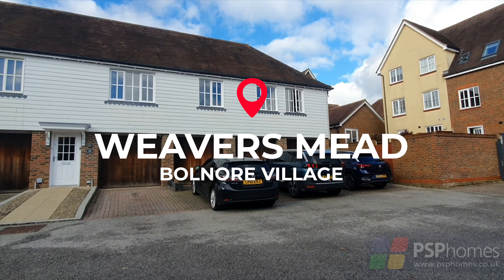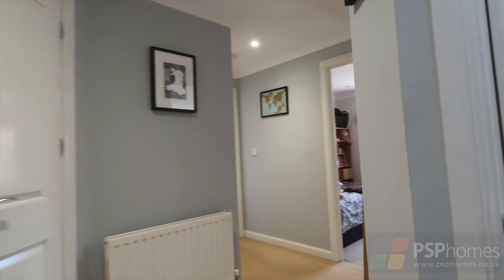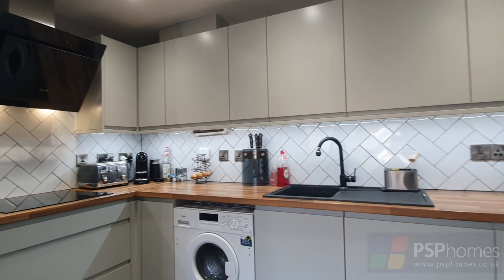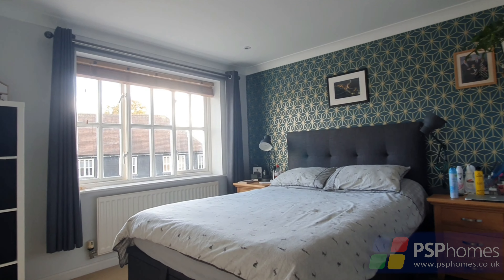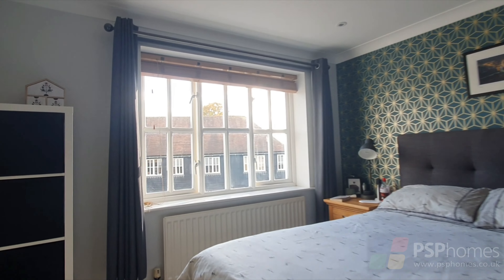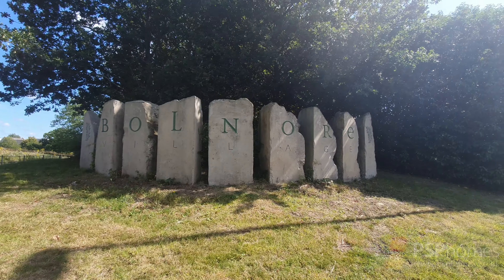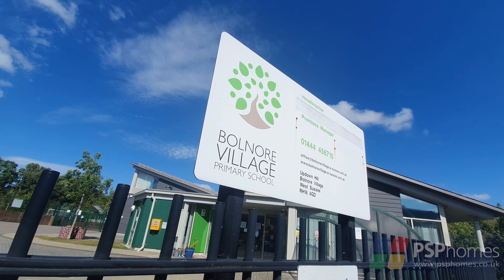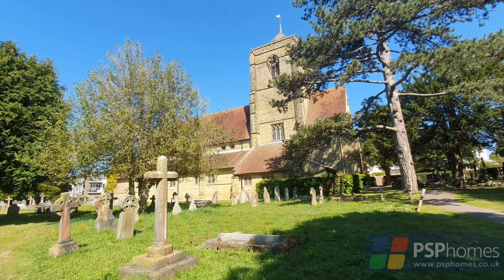Weavers Mead, Bolnore Village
A superb two bedroom freehold coach house that has been greatly improved with sleek new kitchen, stylish ensuite and garage.